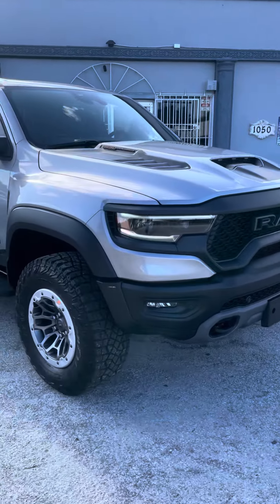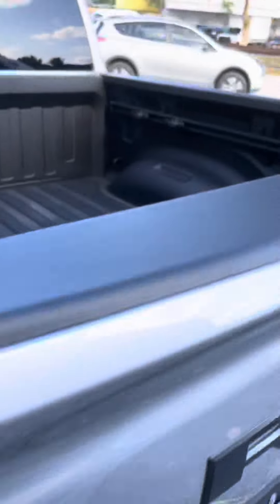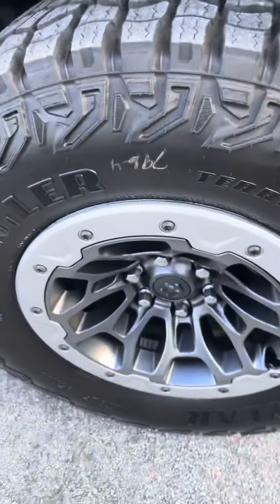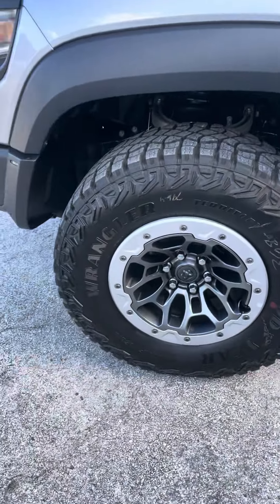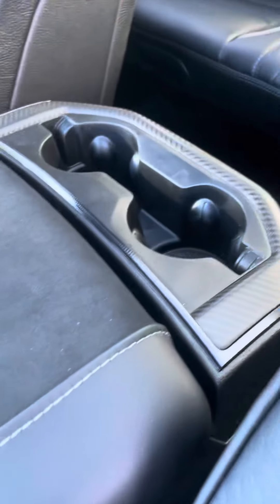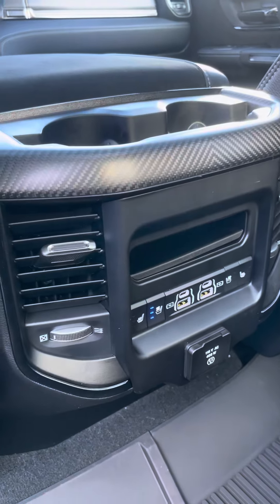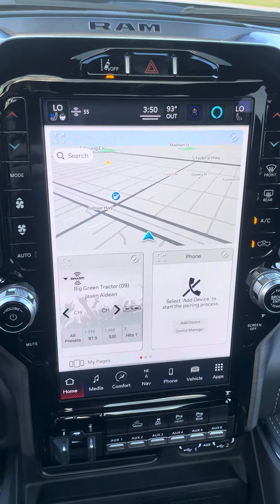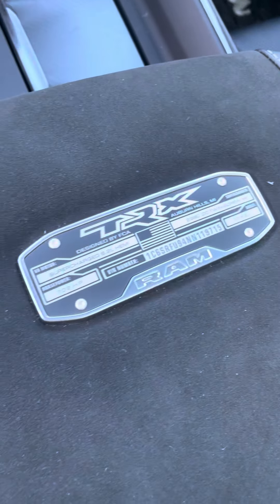2022 RAM TRX WALKAROUND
2022 RAM TRX
LVL2
PANO
CARBON
WHEELS
BOARDS